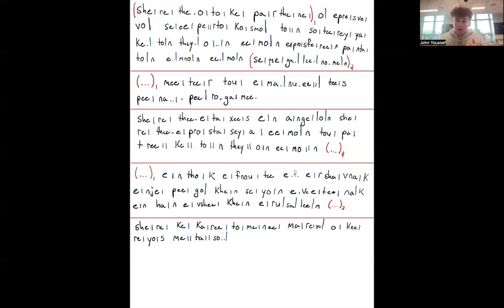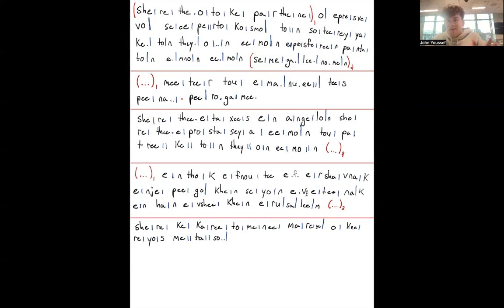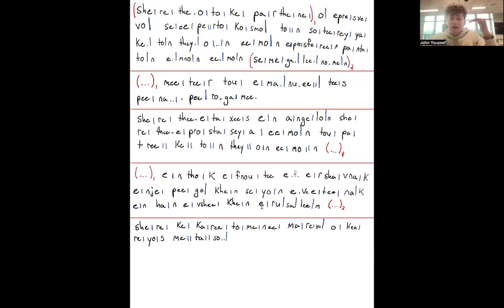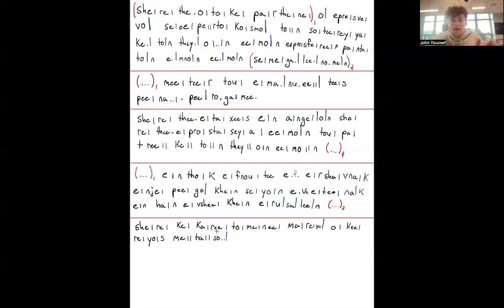Shere Theotoke (Short)